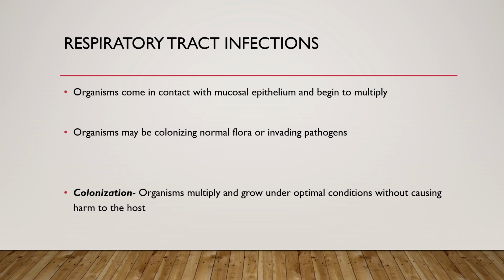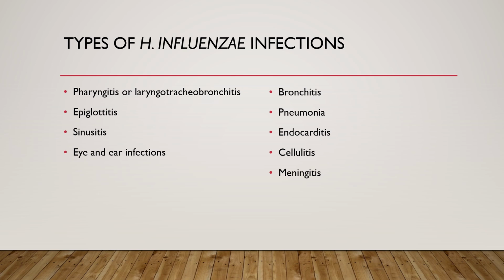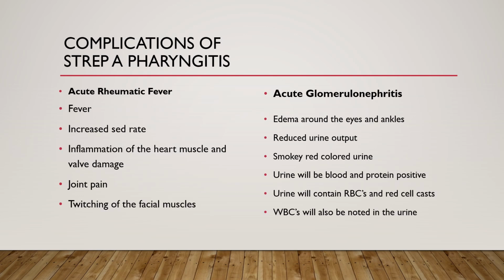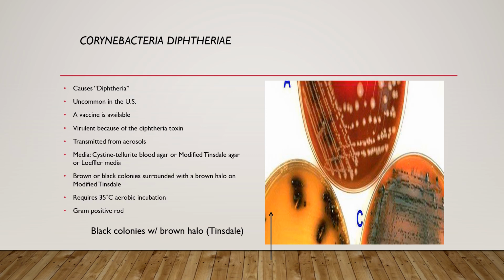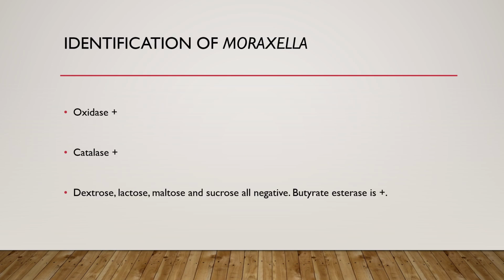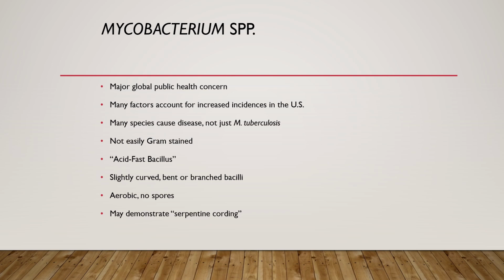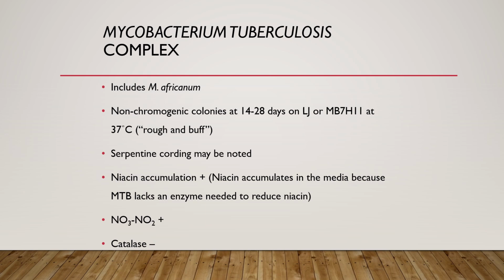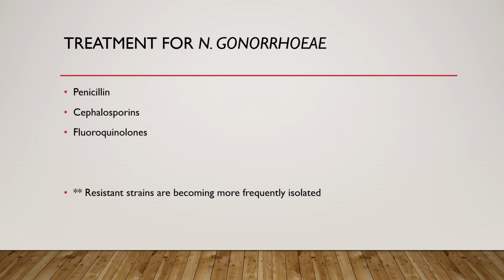Unit 6 resp flora and pathogens